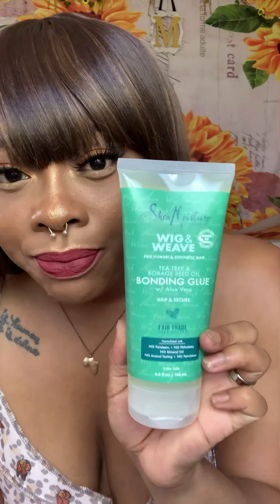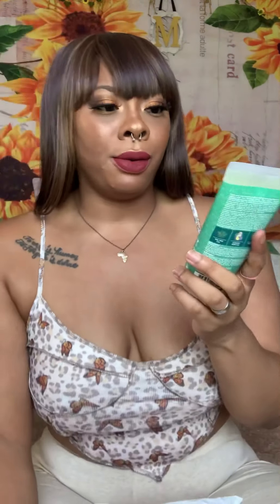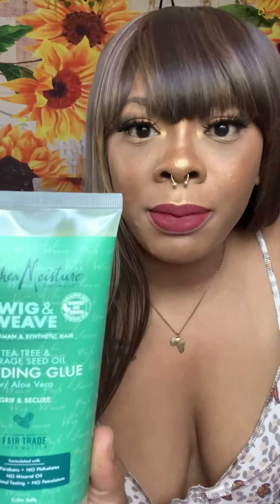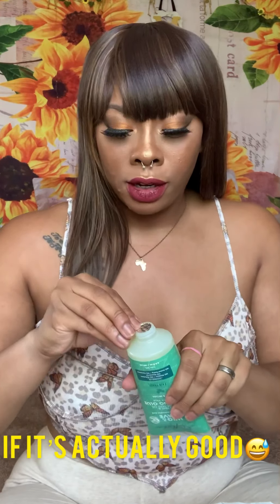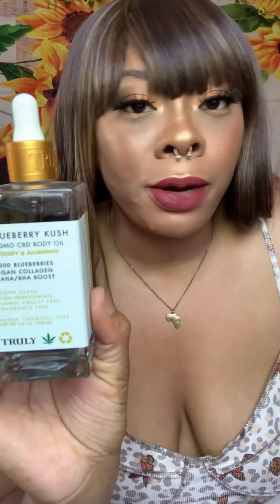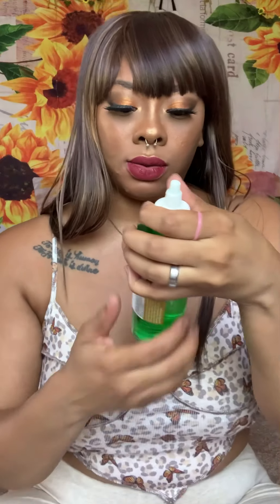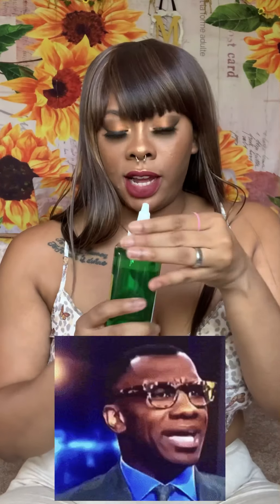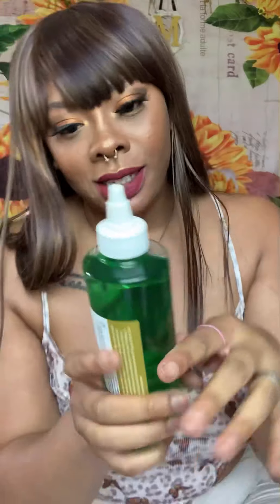Ulta Unboxing - May 11th 2021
Hey guys! So I explain in my last video that since I finally got my body collection uploaded, I can now start unboxing some of my new items so iM doing JUST THAT ☺️ please feel free to comment on anything you see in the video. I would love to know what you’re thinking. I feel like these videos are so fun, so lemme know that iM not totally biased. Also, I love Truly Beauty 😬